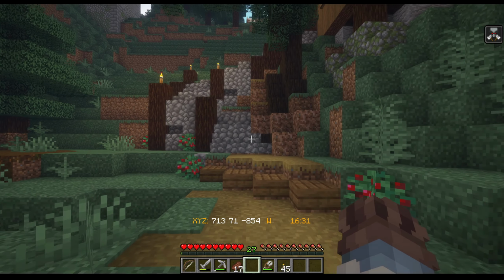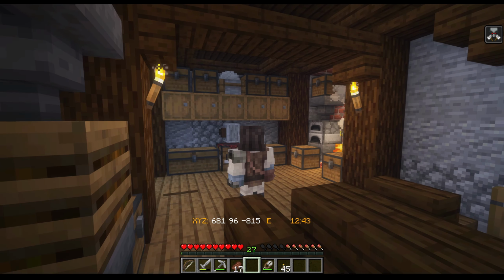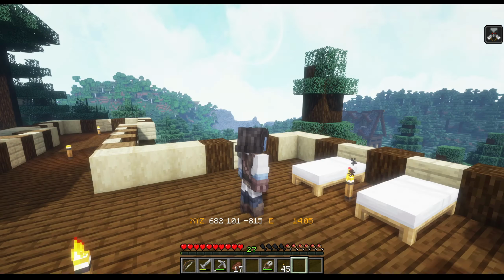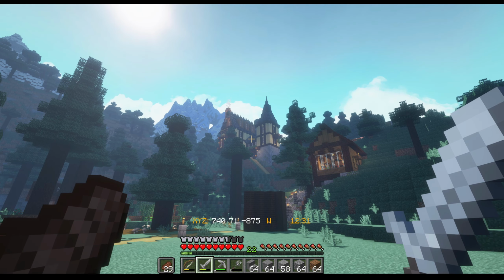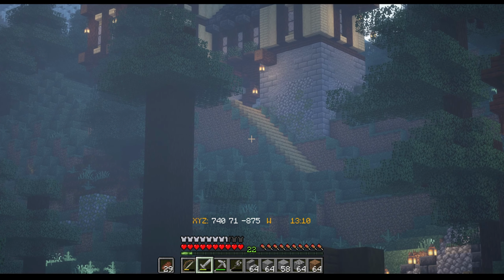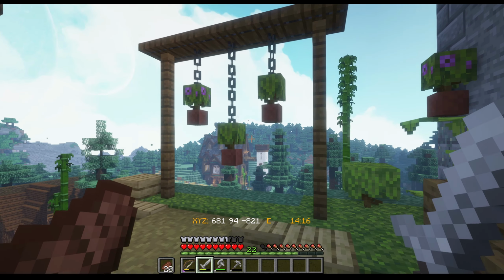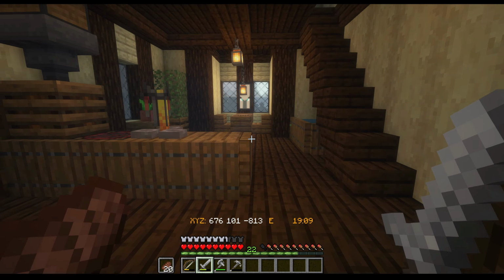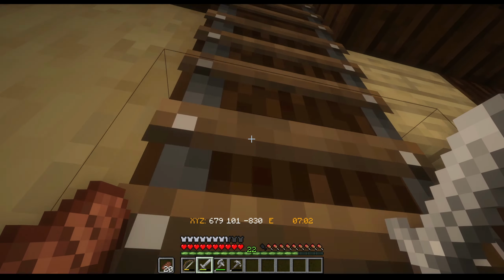Starting Fresh in 1.18: Minecraft Let's Play | 201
We are jumping straight into it on a new survival multiplayer server in Minecraft 1.18 with a refreshed starter base design that is heavily inspired by a design I've used before (and was originally based on a tutorial linked below. This time around we've got a ton of new blocks to play with though and I'm switching up the floorplan for aesthetics and functionality. It's time to dig all the way down to deepslate and plunder those new underground biomes.

Playing on Bedrock? Not a problem, I've got packs for you too!

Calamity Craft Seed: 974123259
Calamity Craft Datapack list:
AFK Display
Anti Enderman Grief
Armor Statues
Coordinates HUD
Double Shulker Shells
Larger Phantoms
Wandering Trades
Track Statistics
Vanilla Tweaks (Recipe Tweaks)

00:00 - Intro
00:56 - Welcome to Common Calamity
02:34 - Starter Base Revamp Plans
03:56 - Build Time-lapse
05:54 - Terraforming & Design Notes
07:50 - Interior Design & Texture Pack Updates
10:55 - Wrap-up & Outro

BOBBY RICHARDS - MURIEL
SLYNK - DOCTOR MOMENTUM
PATRICK PATRIKIOS - AVERAGE